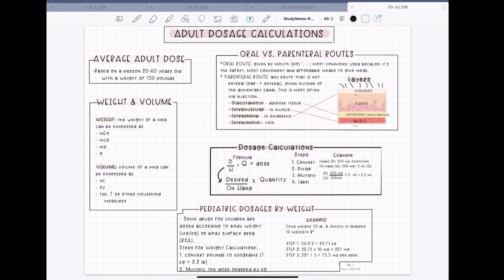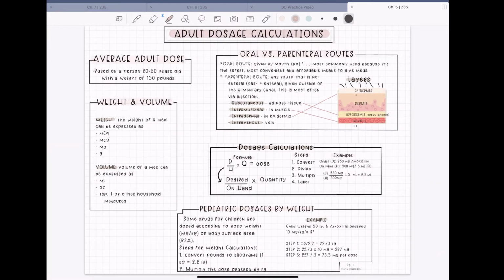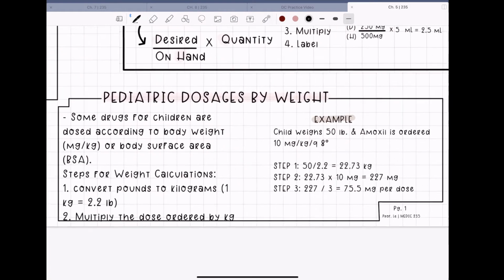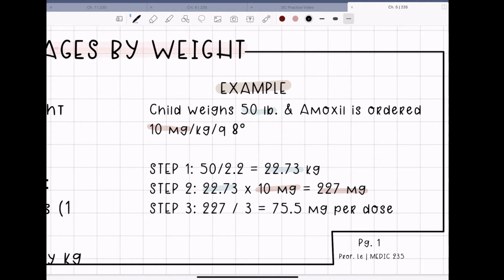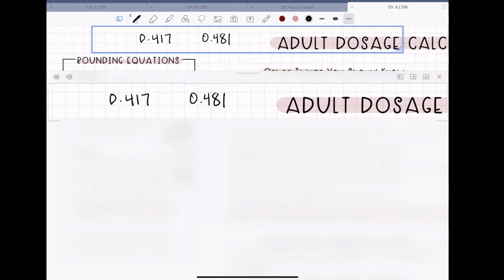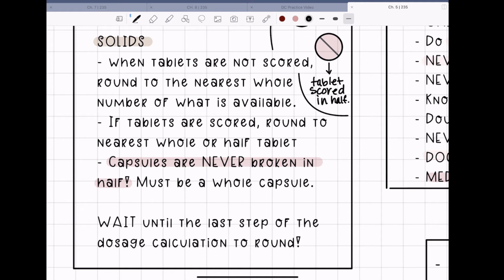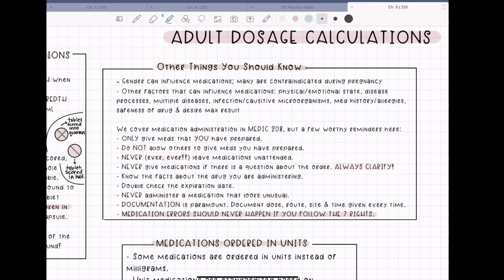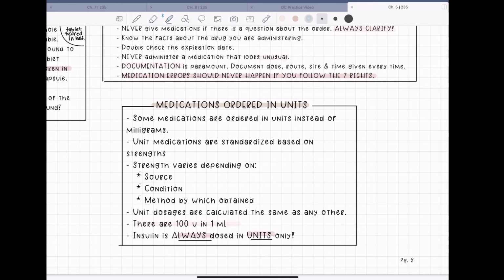Ch. 5 Lecture | MEDIC 235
Brief recap of ch. 5 concepts.